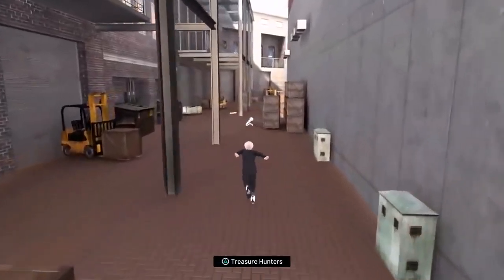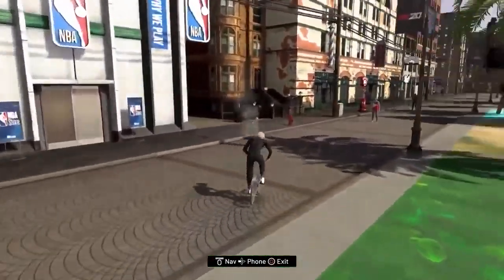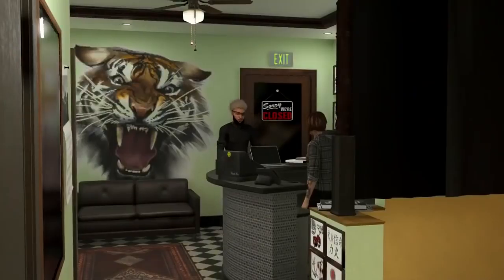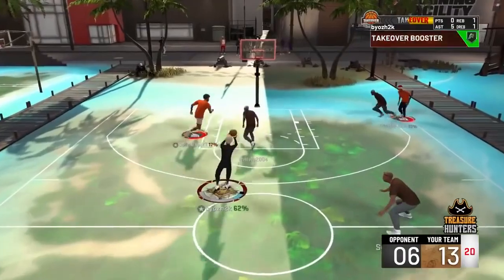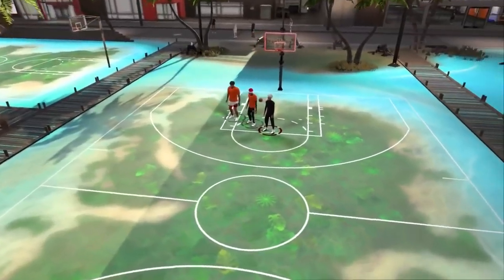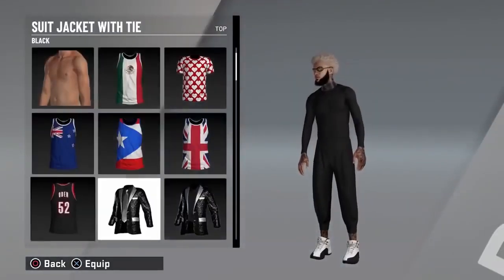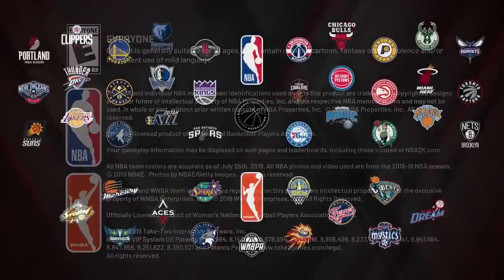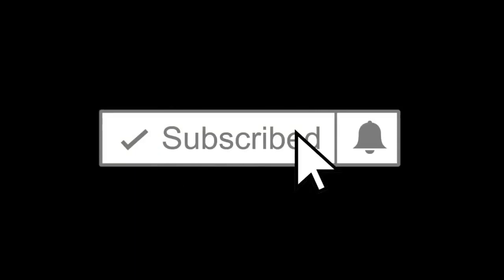HOW TO WIN TREASURE HUNTERS IN NBA 2K20! HOW TO FIND TREASURE HUNTER MAP HOW TO WIN FORMULA RUFFLES